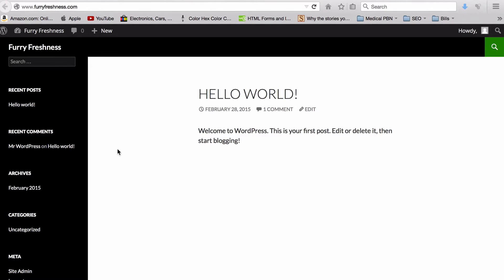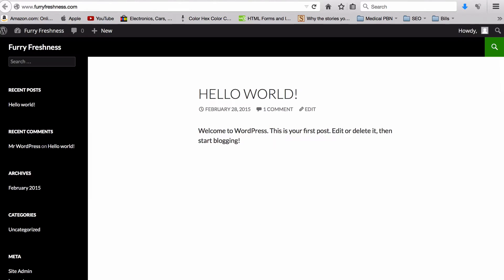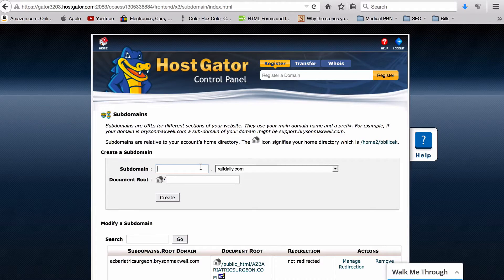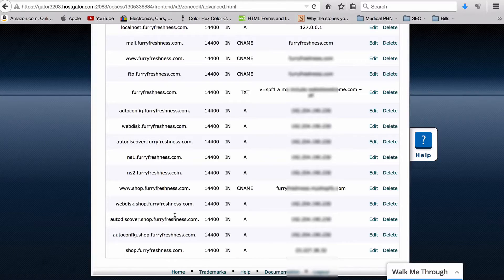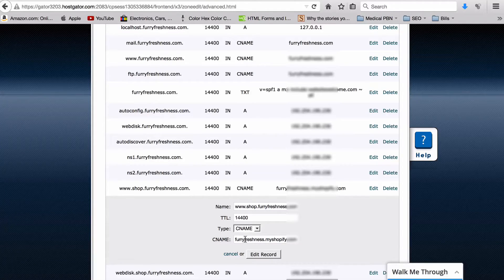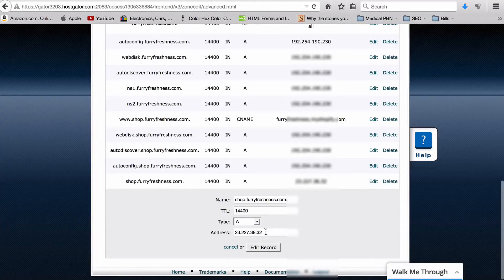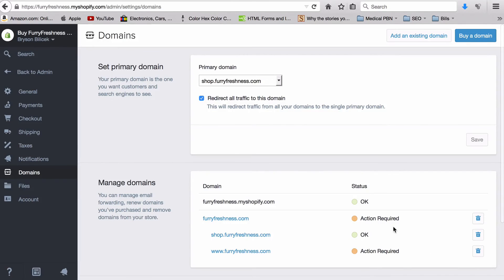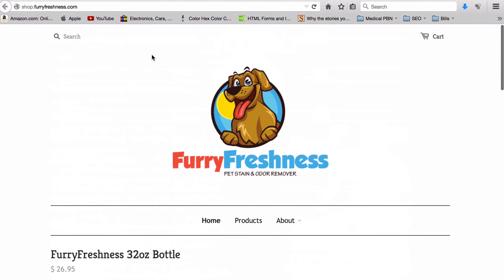How To Setup Shopify Store on Subdomain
This is a short tutorial on how to setup your shopify on your own sub domain that you host of your personal hosting account. Super easy to do.